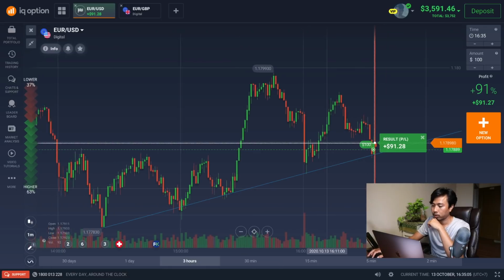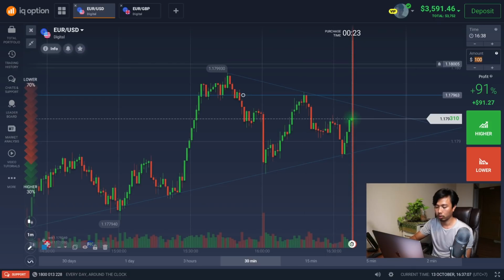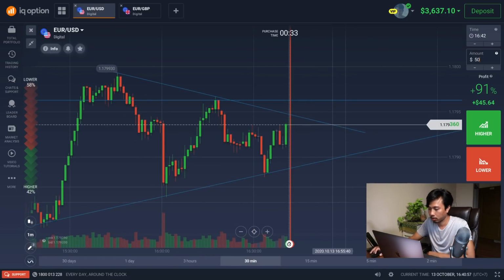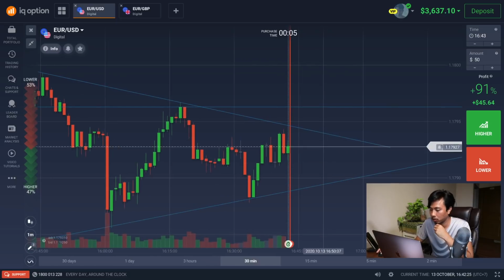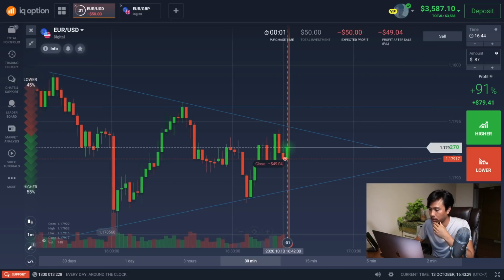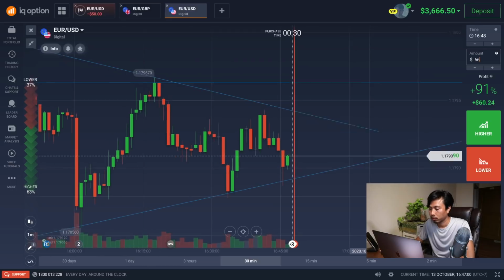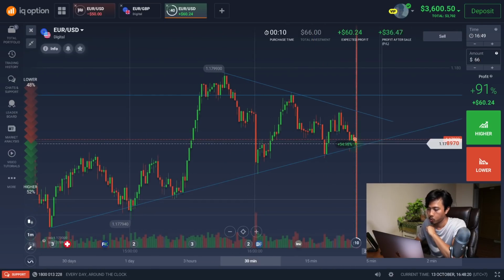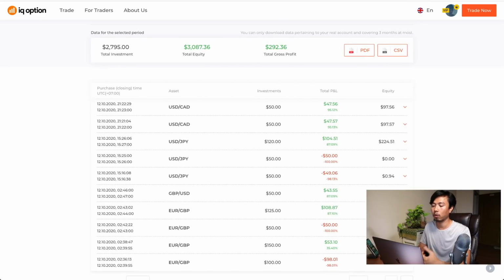My Daily Trading Technique in IQ Option that I believe anyone can follow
Best Binary Options Brokers You Can Start Now:
1. 💲💹IQ Option FREE DEMO
2. 💲💹Pocket Option FREE DEMO